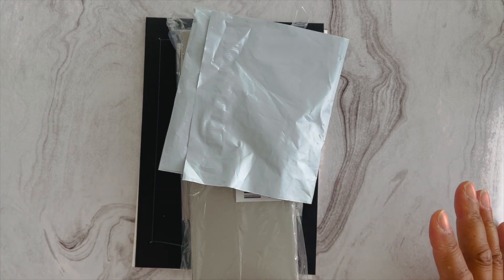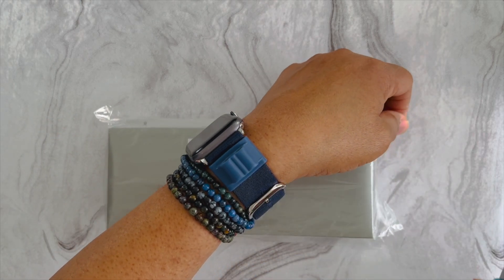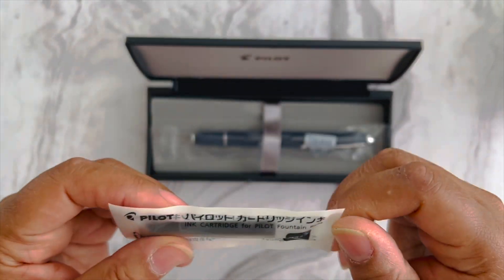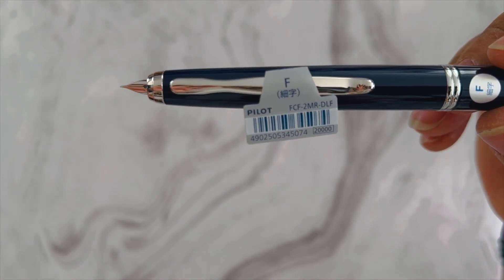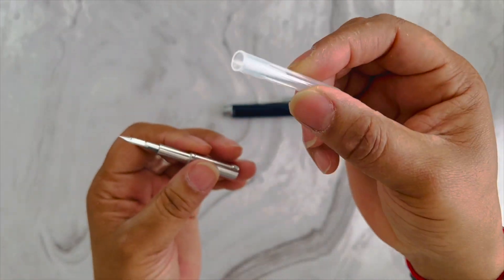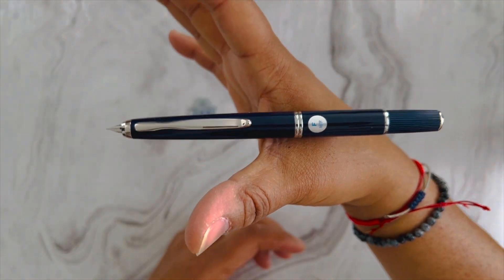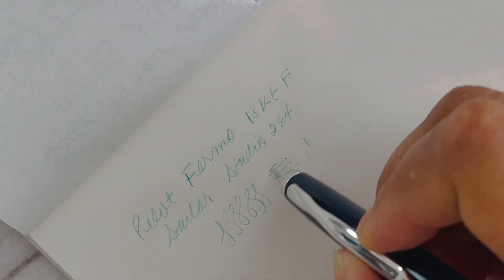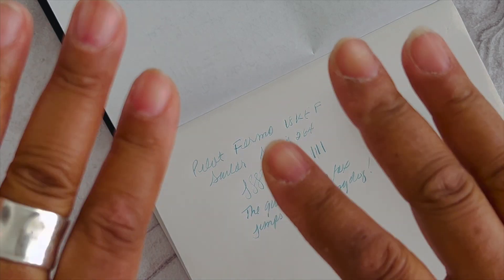Episode 167 Pilot Fermo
In this episode, I’ll discuss the Pilot Fermo fountain pen unboxing and my initial thoughts. The pen was purchased from Amazon (Japanese reseller).

 Pilot Fermo Fine nib with Pilot Iroshizuku Shin Kai